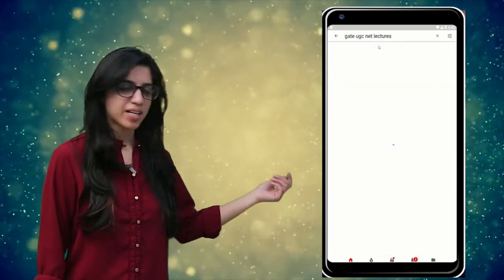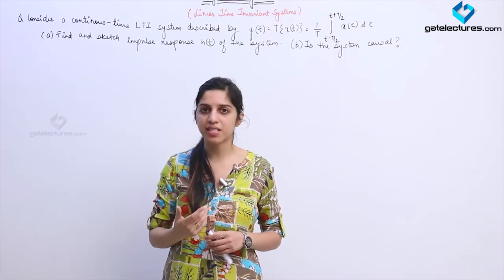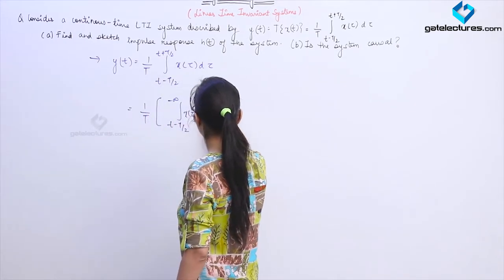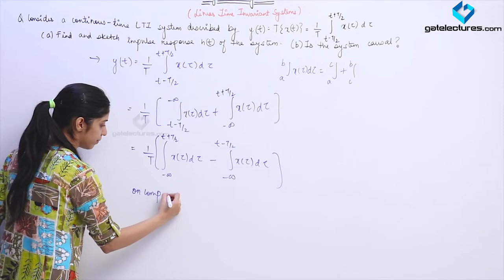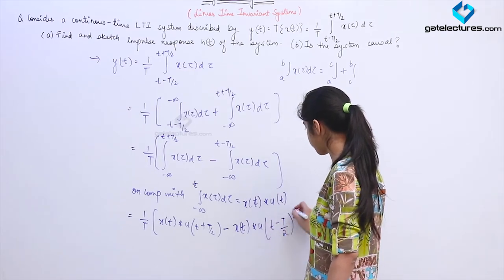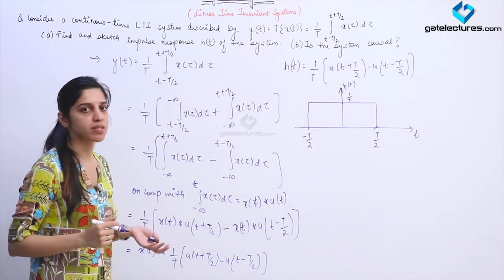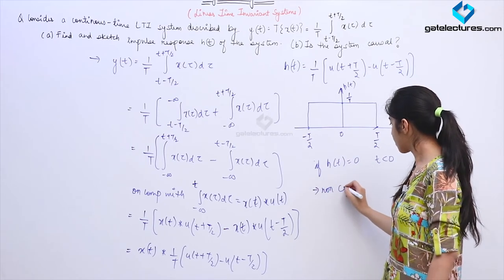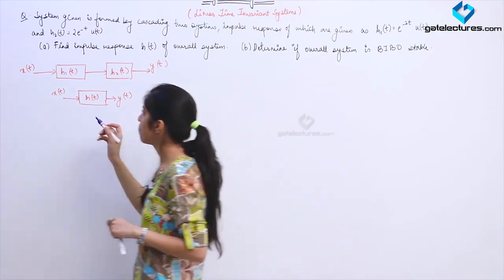Signals and Systems 31 Examples on LTI system convolution